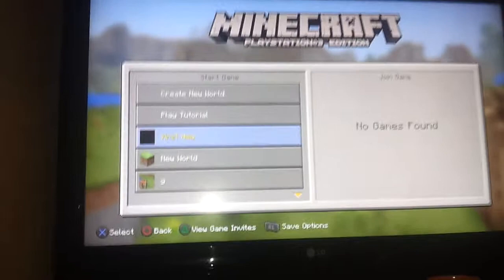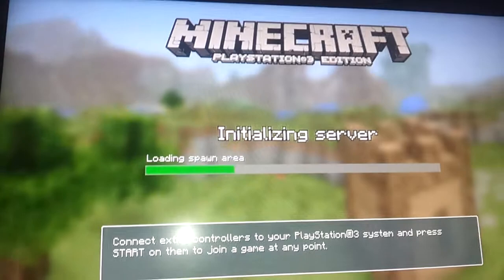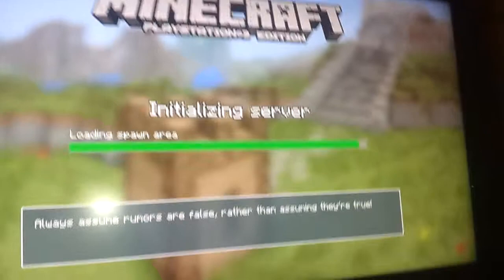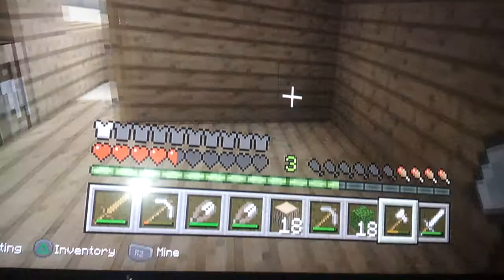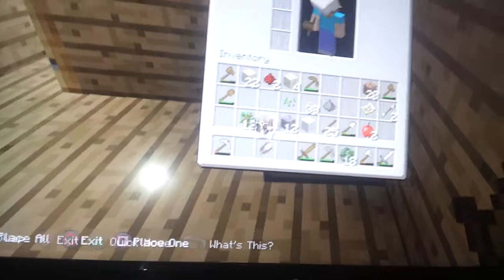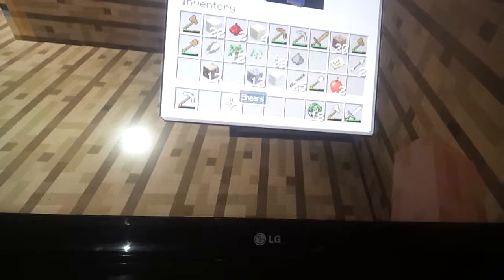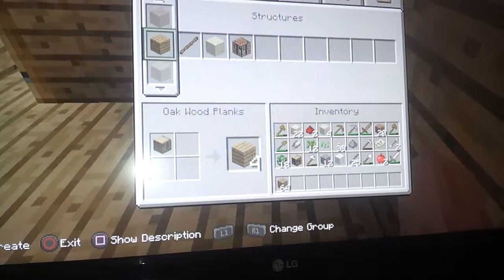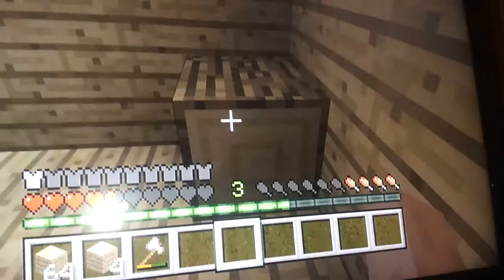Let's play Mine craft ep